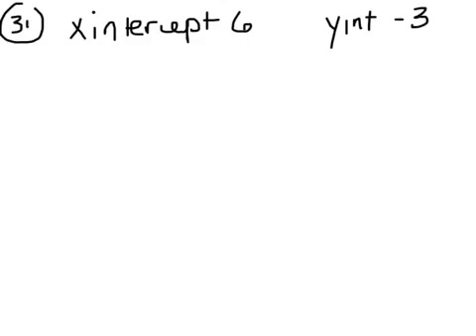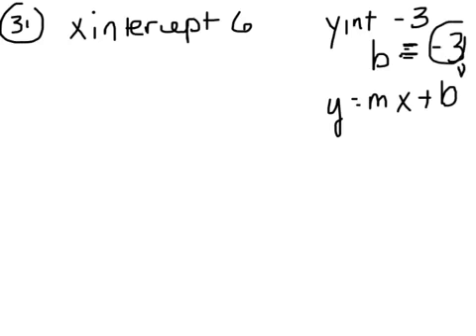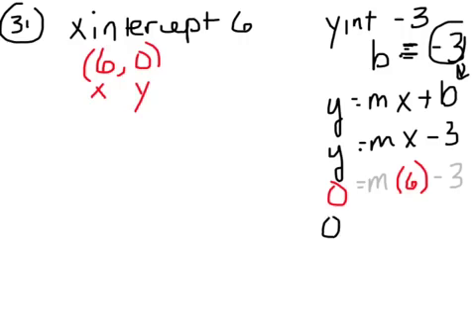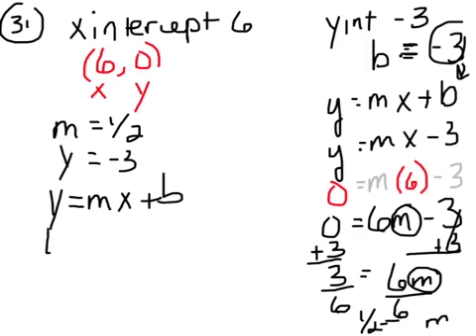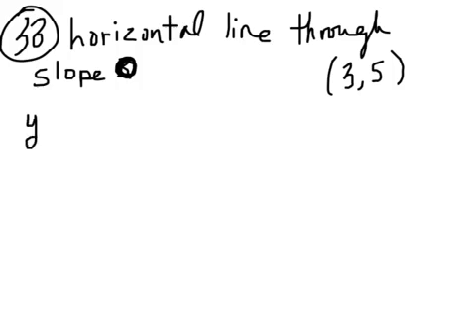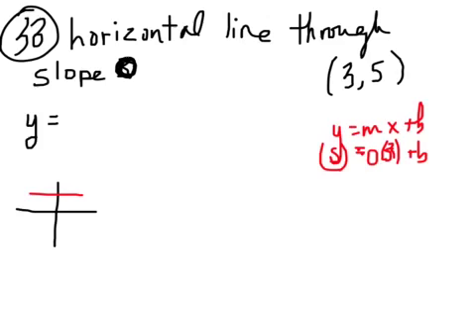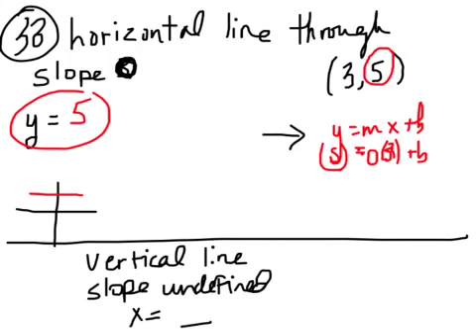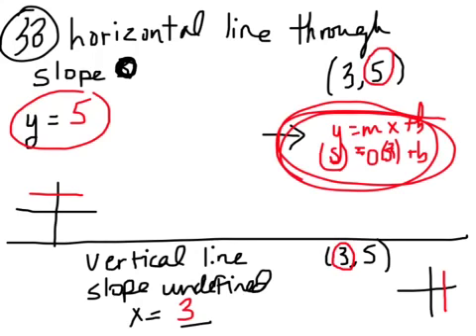Algebra 1 section 8.5#31,33